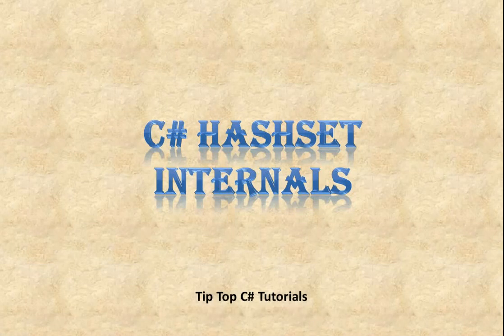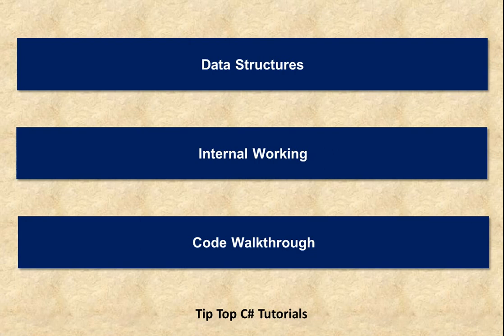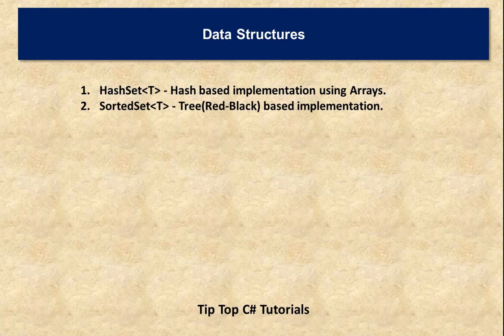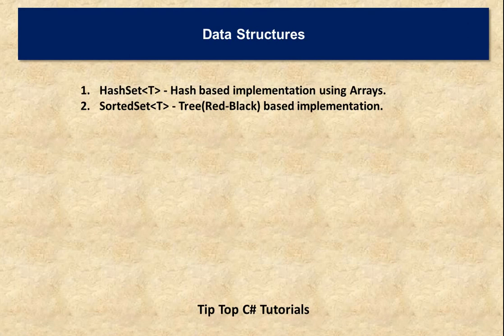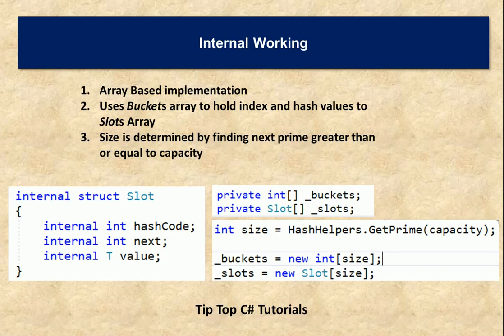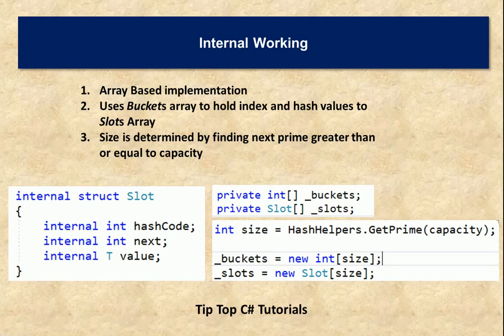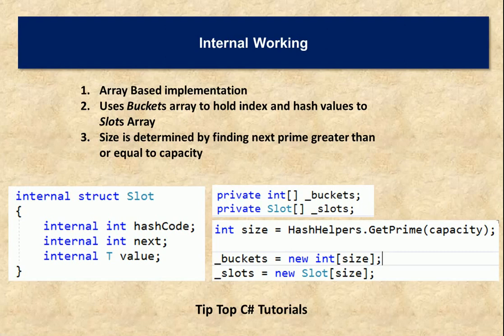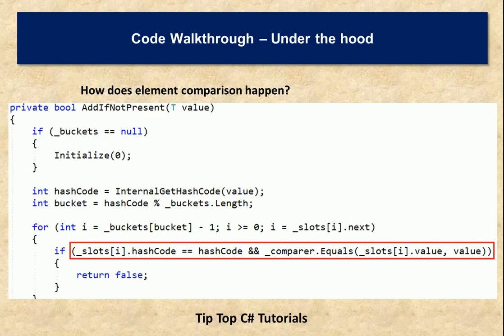C# HashSet Part 2: Internals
In this video, you'll get to know more about HashSet and its internal working such as how elements are stored, how elements are being compared for equality and how to change the comparison strategy for a custom type.